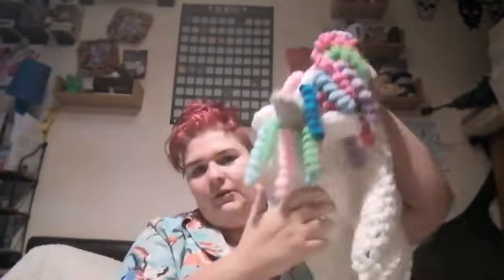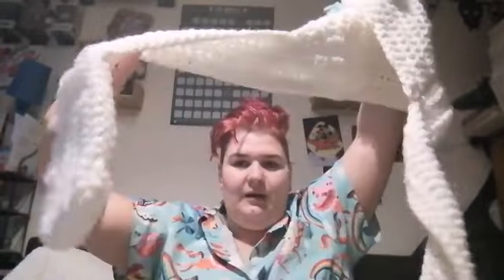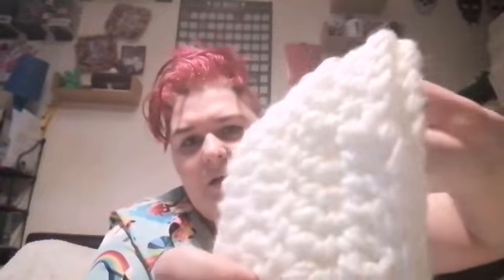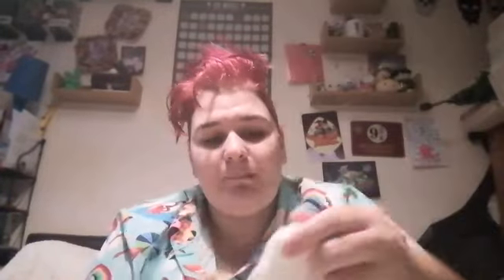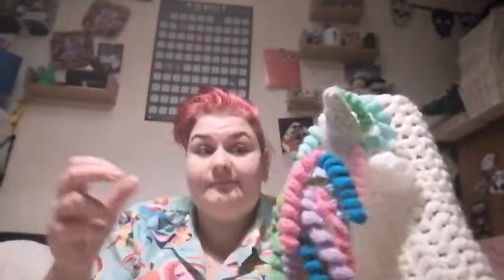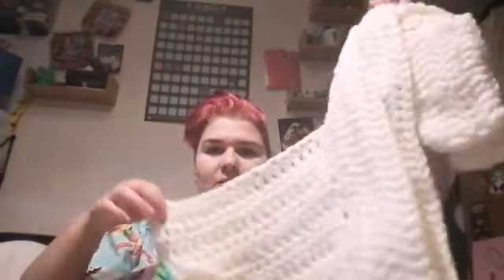Unicorn hooded scarf